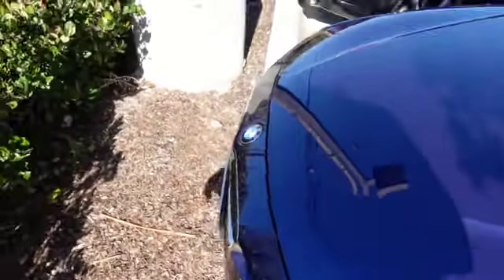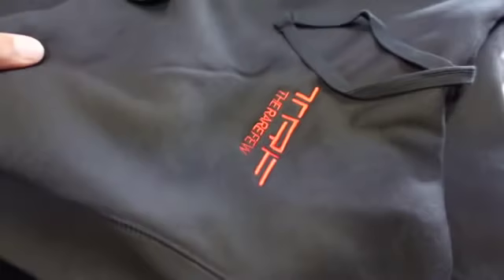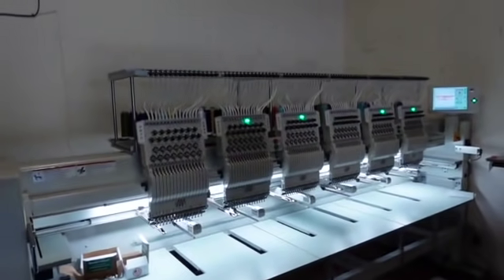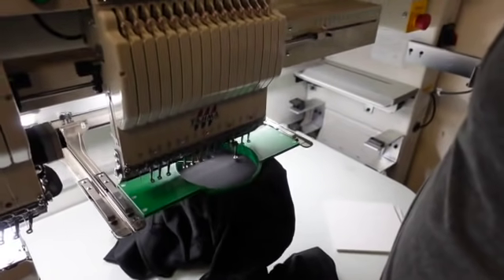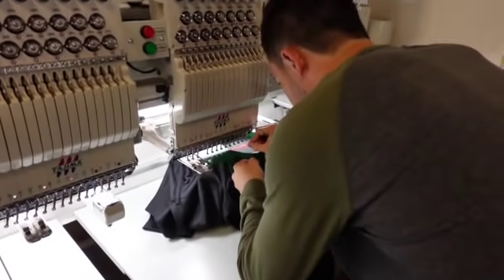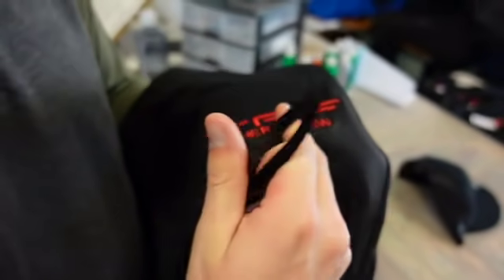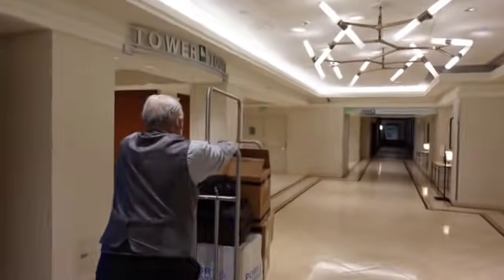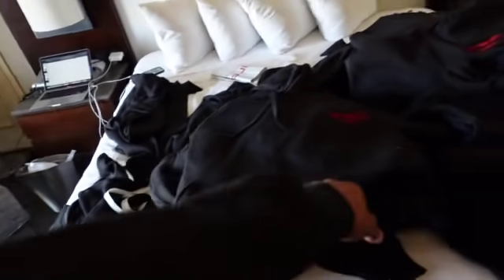I Just MADE $5,000 in 1 Day! (Starting a New Business!)